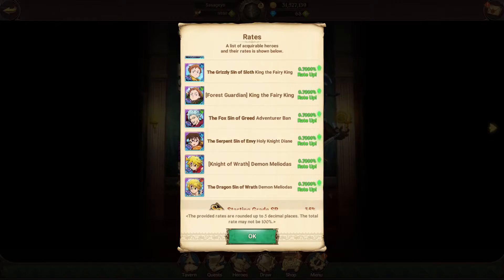IS THE 7% SINS BANNER WORTH IT? +SOME SUMMONS! | Seven Deadly Sins: Grand Cross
Reiki desu
Grand Cross Info: